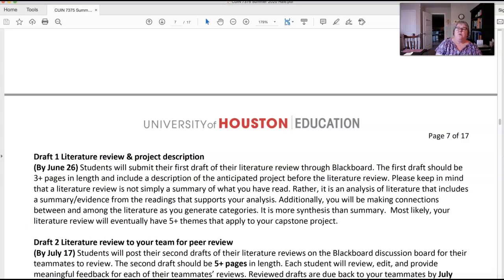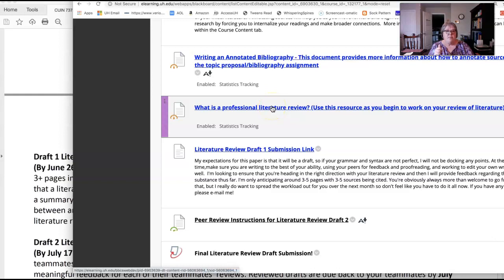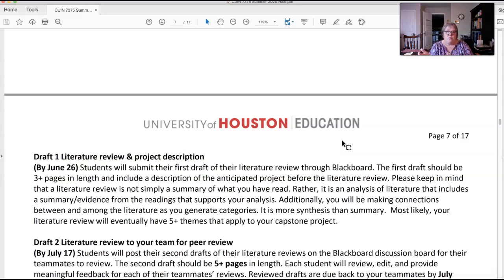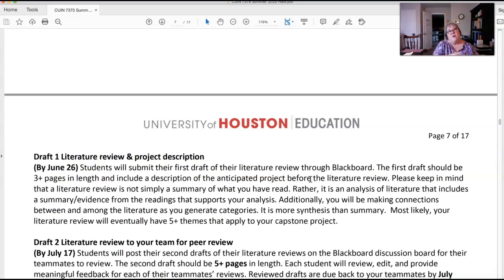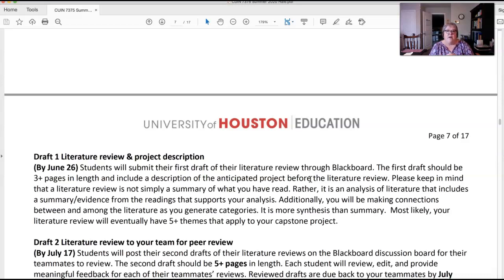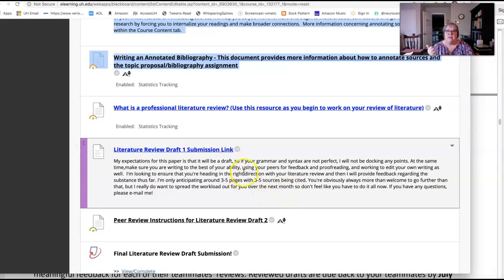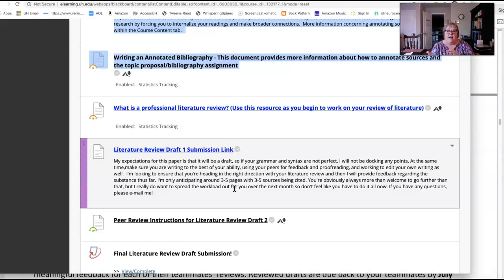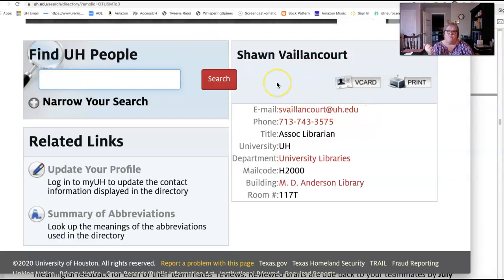CUIN 7375 June 24th Check In